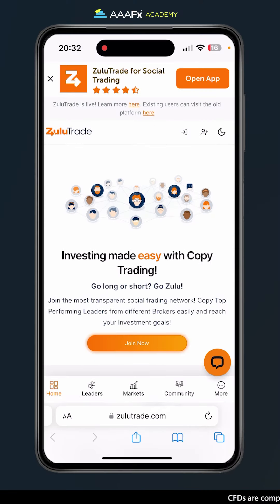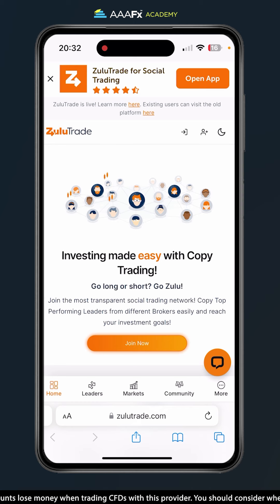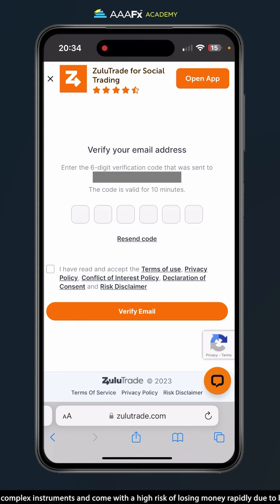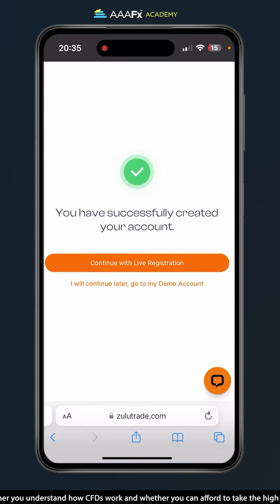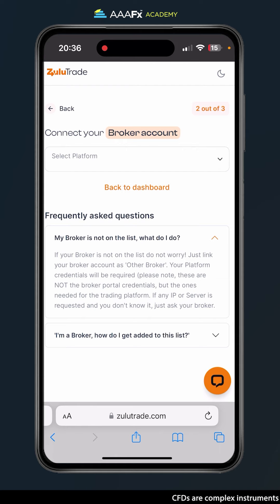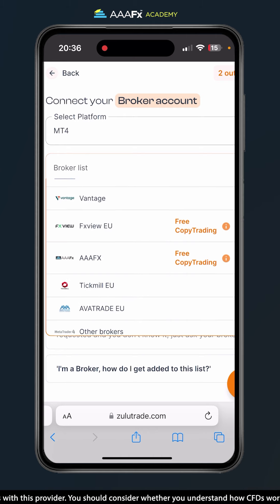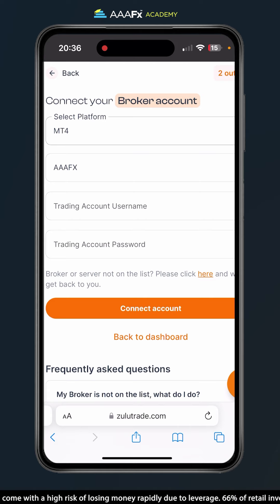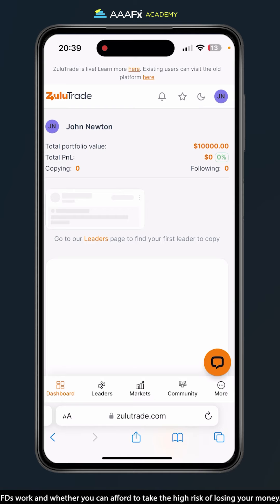How to connect your AAAFx account to ZuluTrade via Mobile? | MT4 iOS Tutorial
Watch the video to learn how you can effortlessly connect your AAAFx account to ZuluTrade by using your mobile phone. Check the step-by-step guide and connect your account within just a couple of minutes.

Auto Chapters
00:00 - 00:12: Introduction
00:13 - 01:07: How to shift the chart to the left side in MT4 iOS?
01:08 - 04:38: How to use/add technical tools in MT4 iOS?
01:08 - 06:07: How to use/add technical Indicators in MT4 iOS?
06:08 - 06:53: Conclusion